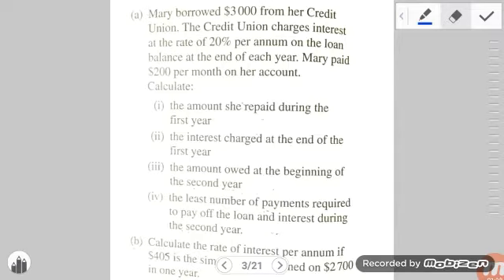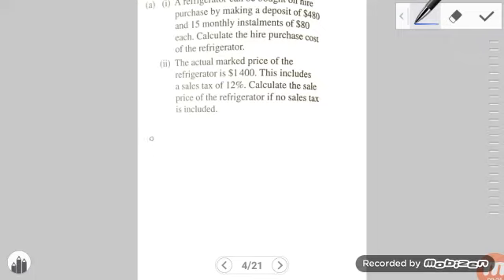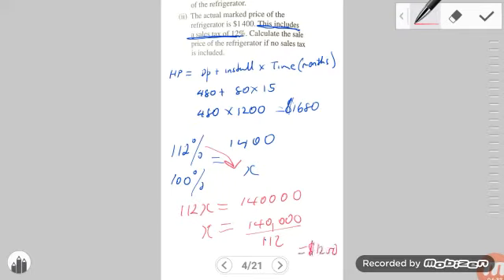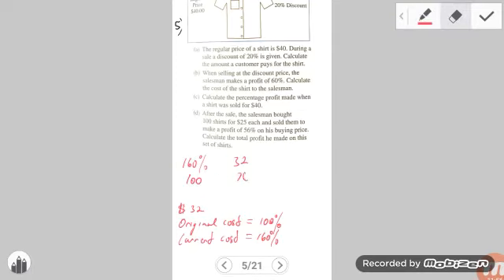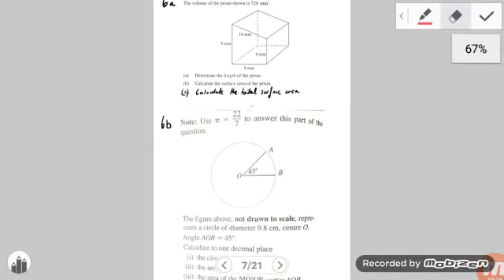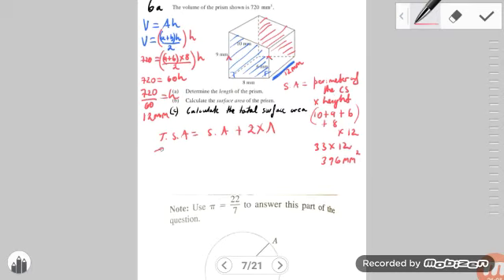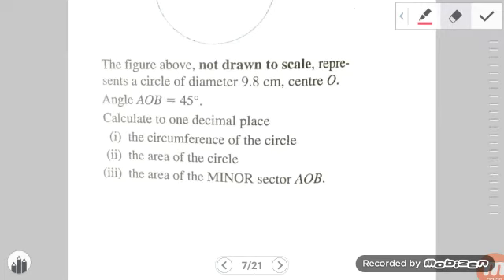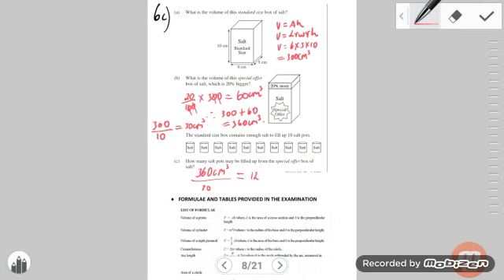END OF TERM MATH EXAM PART 3 FINAL PART....